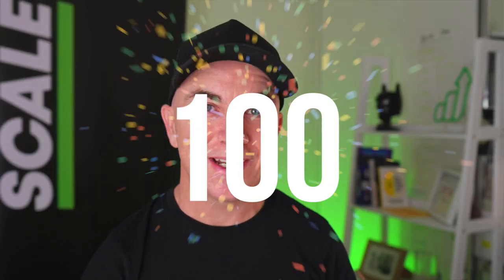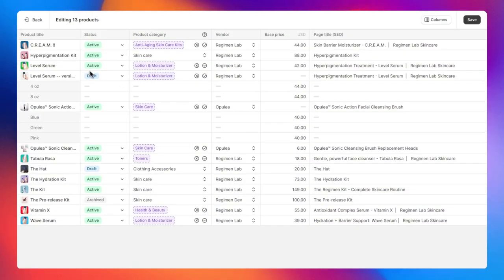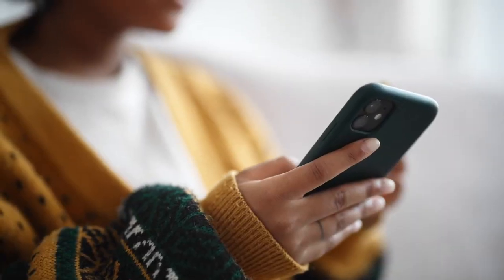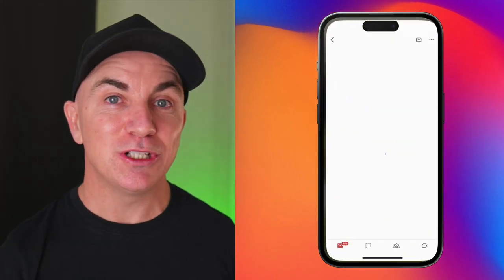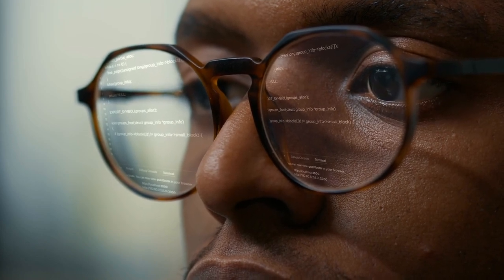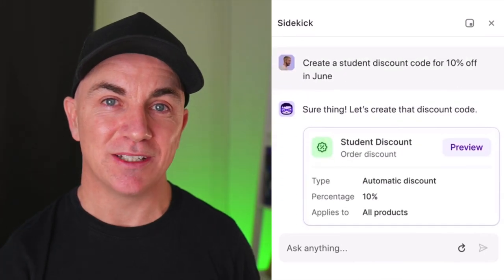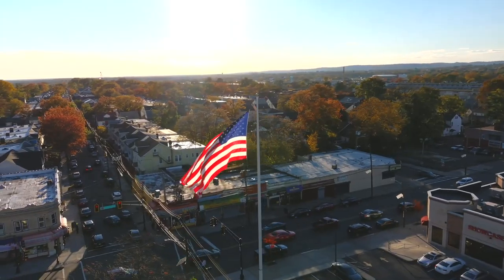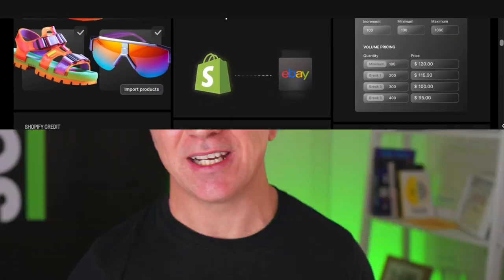Top 10 Shopify Summer Edition 2023 Updates | Most Important Updates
In today's video I show you some of my favorite new updates from Shopify Summer Edition 2023. Make sure to stick until the end because you don't want to miss out on using any of these new Shopify features.

0:00 Introduction
0:46 SHOPIFY INTERFACE
1:42 UPDATED THEMES
2:21 SHOPIFY BUNDLES
3:13 MARKETPLACE CONNECT
4:00 SUBSCRIPTIONS
4:52 AI CUSTOMER SERVICE
5:51 SHOPIFY EMAIL AI
6:40 SHOPIFY SIDEKICK
7:36 SHOPIFY COLLECTIVE